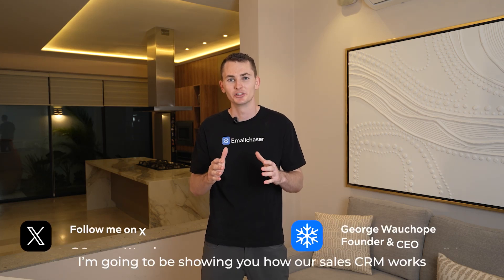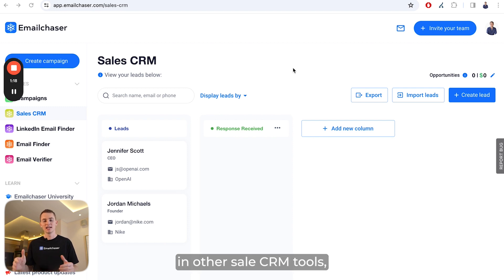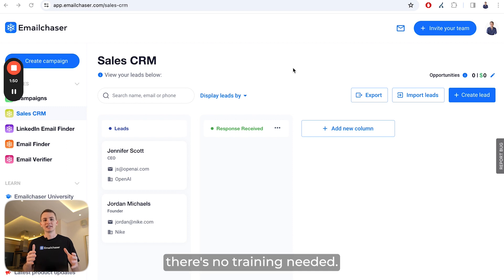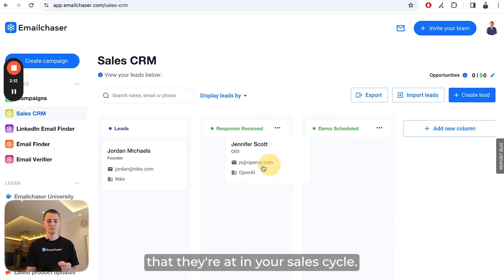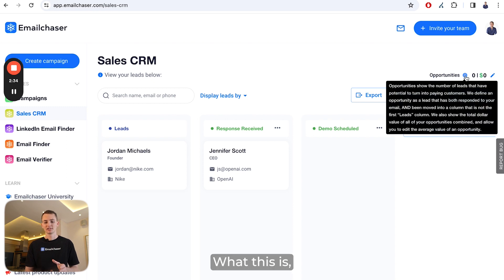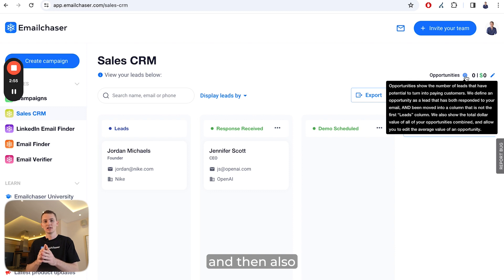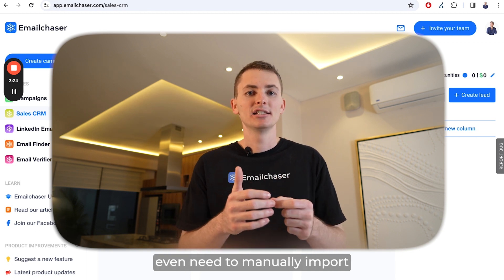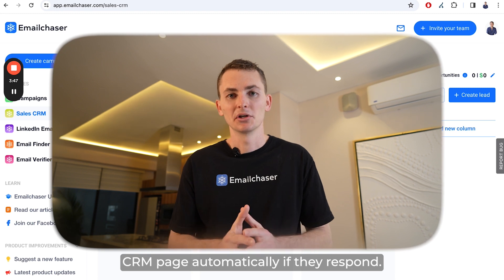Sales CRM Overview - Emailchaser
In this video, we show you how to use our Sales CRM.

Emailchaser has a built-in Sales CRM, meaning that you no longer need to use multiple different tools.

You can send cold emails and manage responses all from inside a single Emailchaser account.